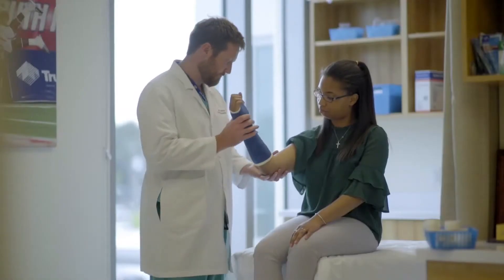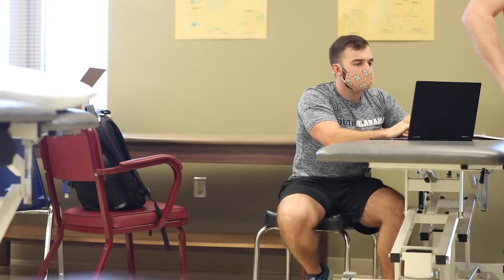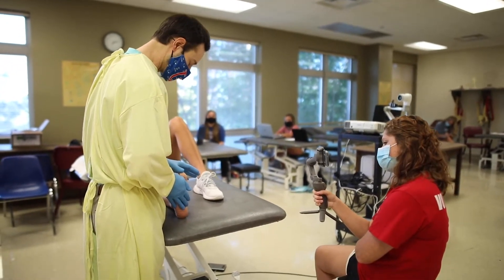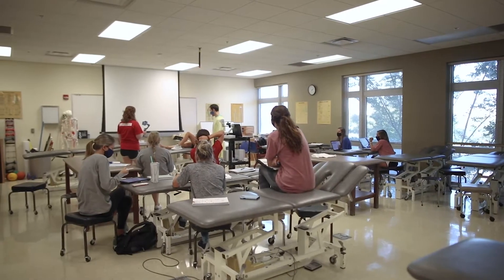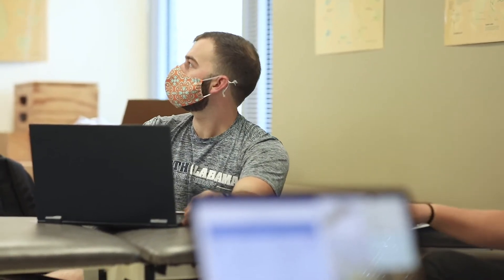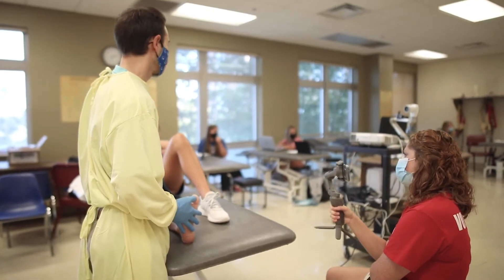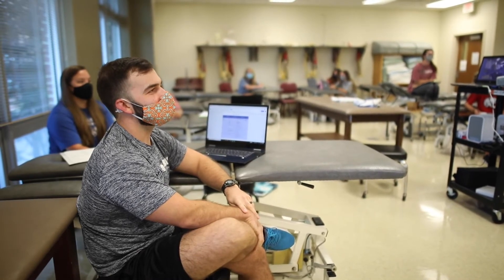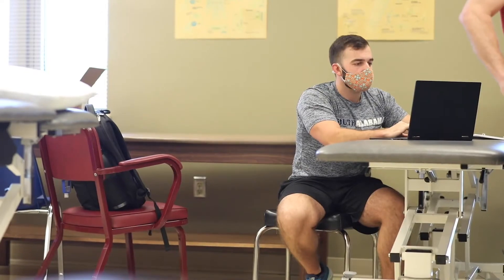USA Dept. of Physical Therapy Virtual Tour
Take a virtual tour of the Department of Physical Therapy at the University of South Alabama Pat Capps Covey College of Allied Health Professions.